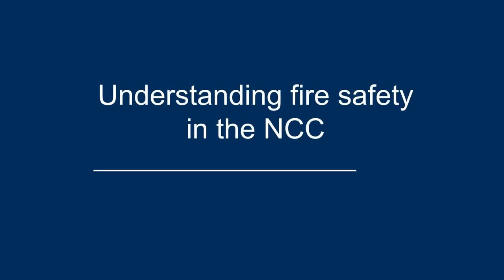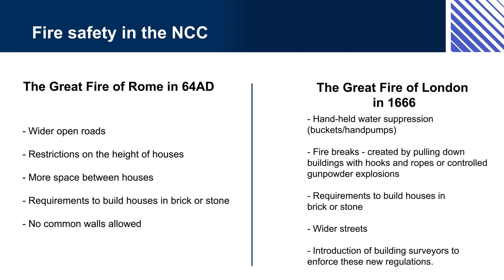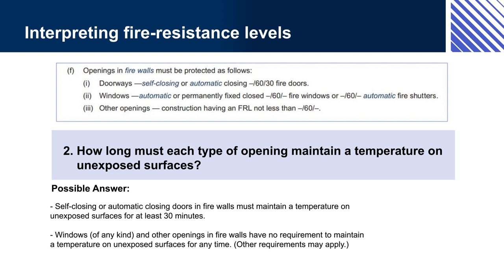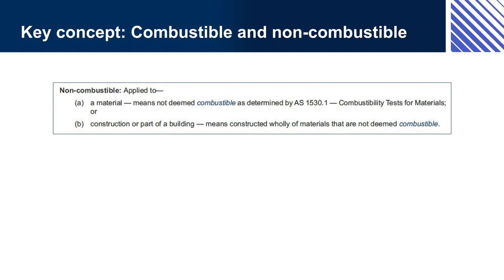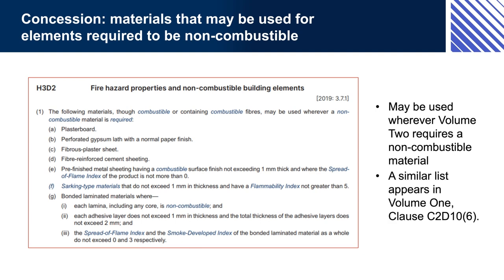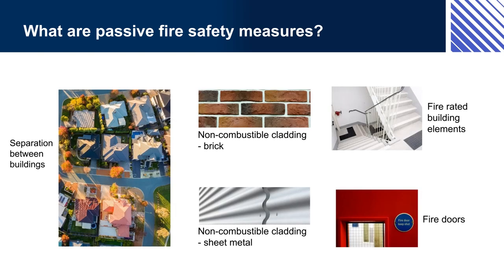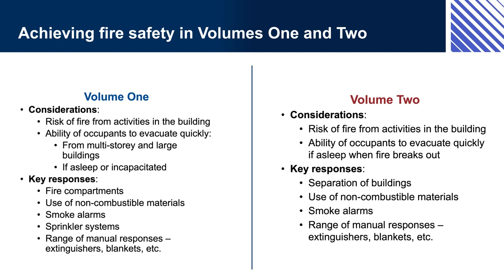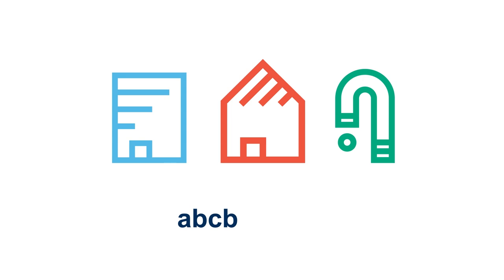Understanding fire safety in the NCC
The focus of this video is on the fundamentals of fire safety in buildings, including fire safety terminology and the aims of the fire safety provisions in the NCC.

© Commonwealth of Australia and the States and Territories of Australia 2021, published by the Australian Building Codes Board. All material in this publication is licensed under a Creative Commons Attribution-ShareAlike 4.0 International Licence, with the exception of: • the Commonwealth Coat of Arms; • any logos; • any third party material; • any trademarks; and • any images or photographs. You must attribute the work and license the derivative works under the same terms. A summary of the licence terms is available